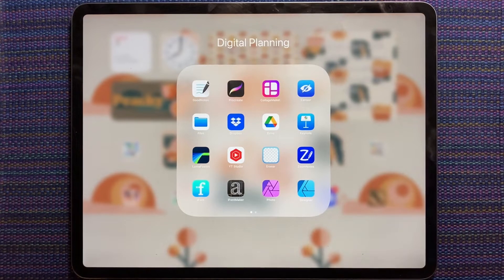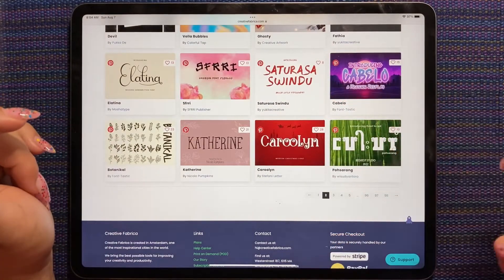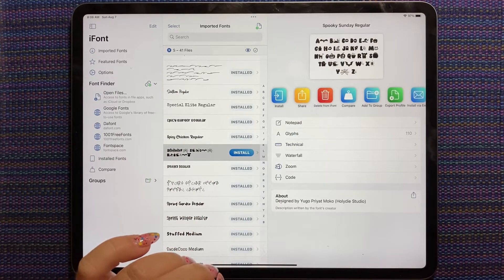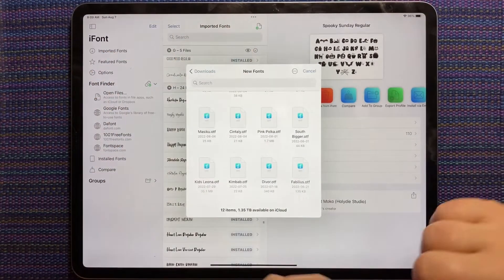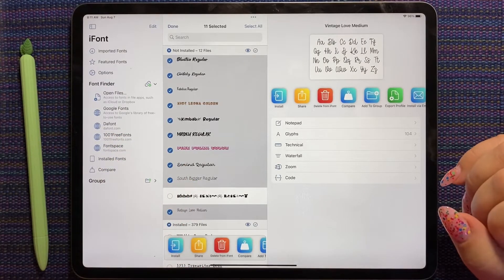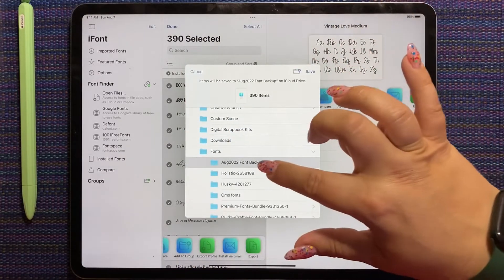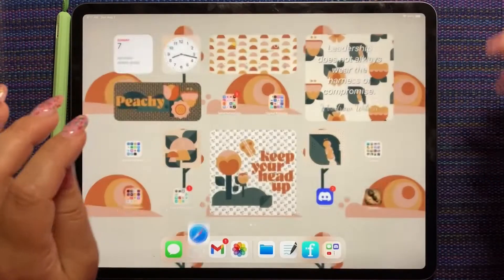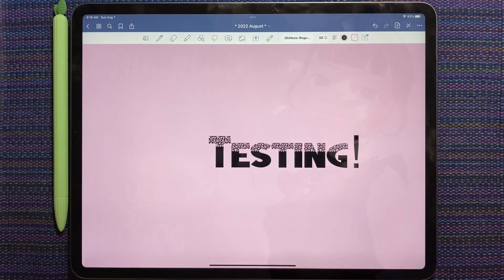Installing Fonts with iFont - Single and Group Install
Hihi! I have had some questions about installing fonts lately. I have done some videos in the past but it has been awhile so I thought we were due for an updated one. In this video I show you how to download and install a single font, a batch of 12 fonts and I show you how to export all your fonts to back them up. Please let me know if you have any questions.